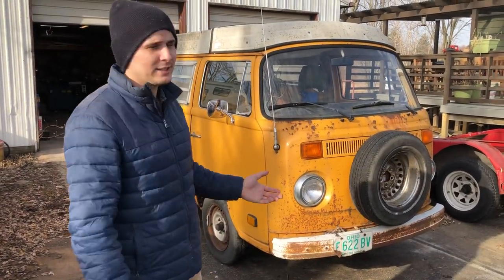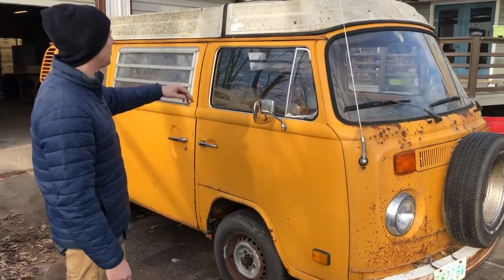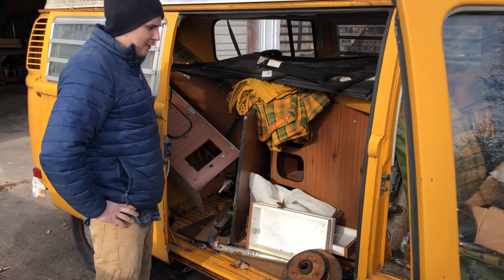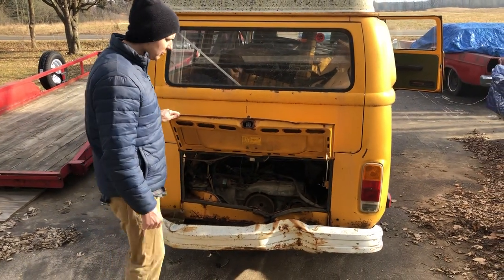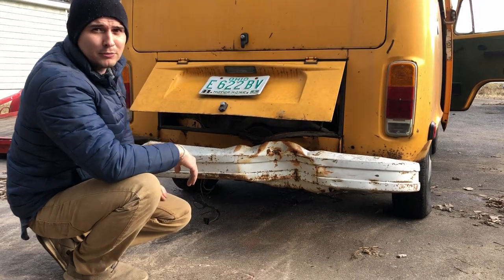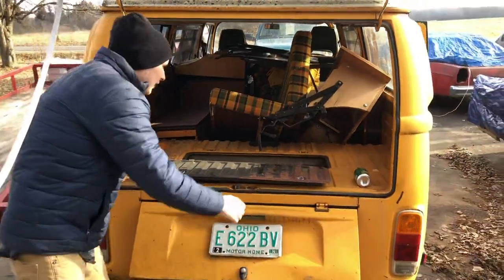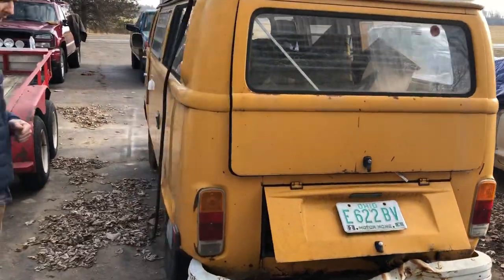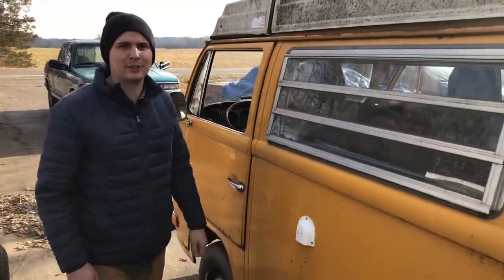1978 Volkswagen Westfalia restoration Video 1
Hi I’m Ben, I restore classic cars and make products. In this video I show some of my latest car projects 1978 vw bus, 1965 Buick Electra convertible, 1965 Ford galaxy convertible.